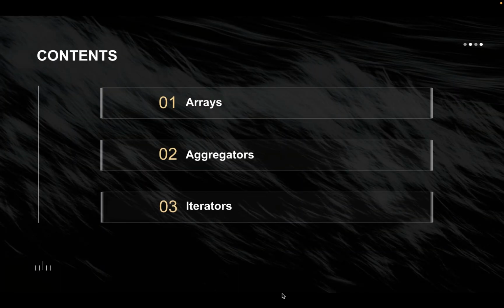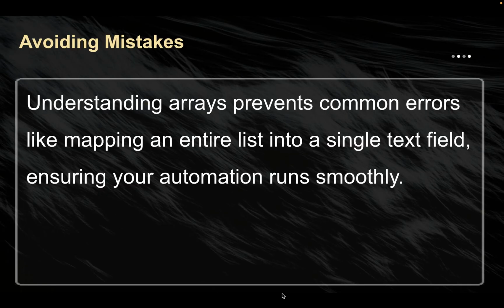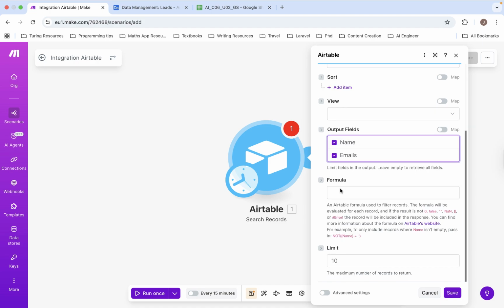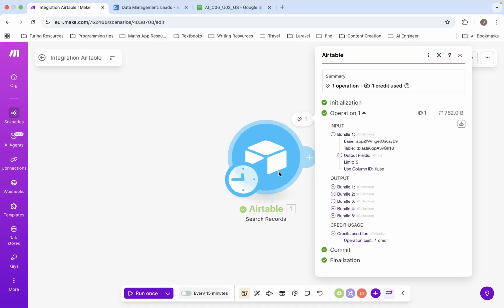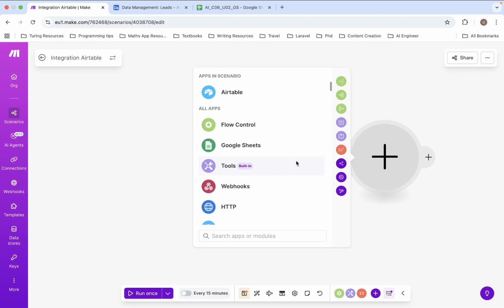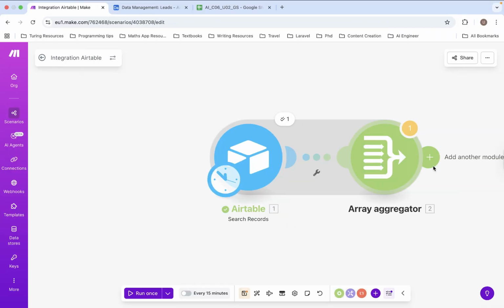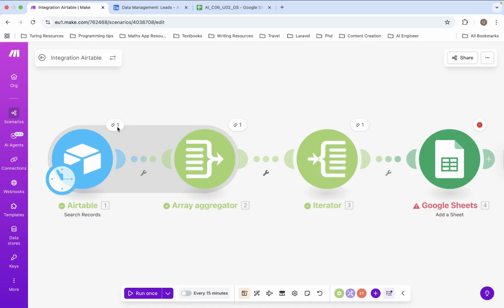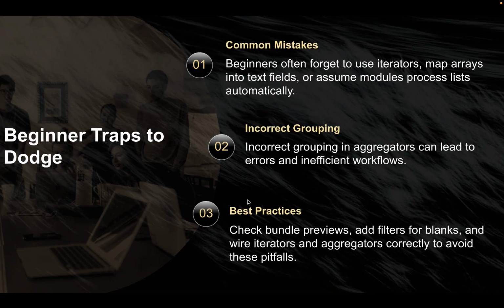Iterators & Aggregators in Make.com – How to Handle Arrays Like a Pro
Struggling with lists, multiple items, or repeated data in Make.com?
This tutorial explains arrays, iterators, and aggregators in the simplest way possible.

🔵 What you’ll learn:
• What arrays are in Make.com
• When and why to use an iterator
• How aggregators combine multiple bundles
• Real-world automation examples
• Common beginner mistakes with arrays
• How to build clean, scalable workflows

If you want to build professional automations, this is a MUST-WATCH lesson.